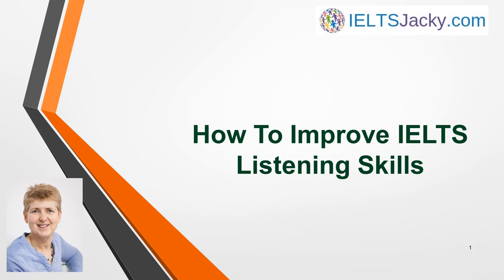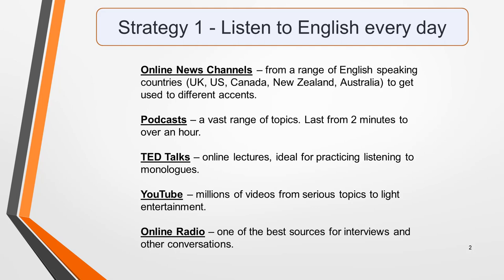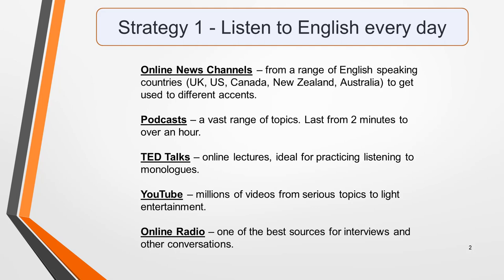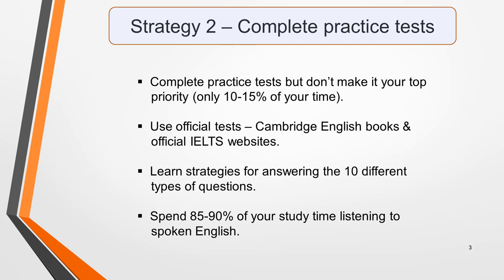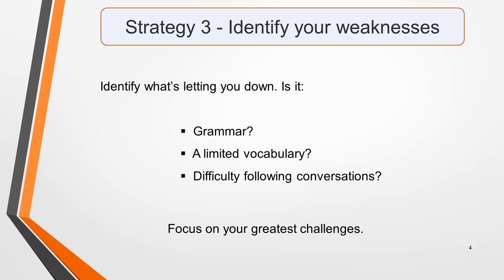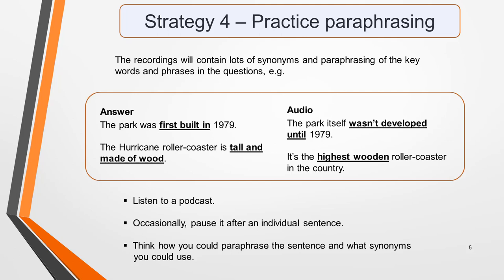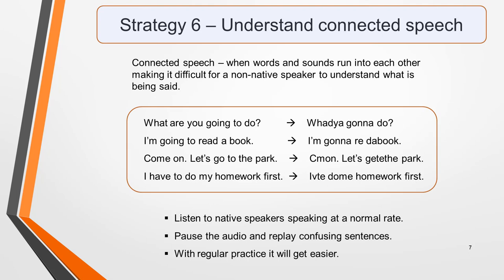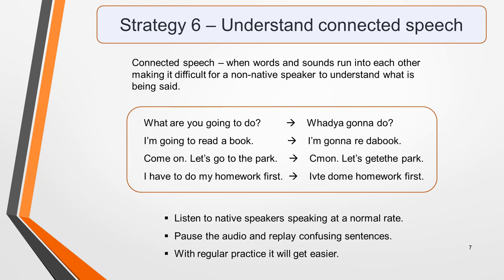How To Improve IELTS Listening Skills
In this lesson, you will learn 6 strategies for improving your listening skills in preparation for your test.

Use them as part of your preparation and you’ll soon see a marked improvement in your ability to answer IELTS Listening questions.

to find all the help and step-by-step guidance you need to answer the 10 different types of listening questions.